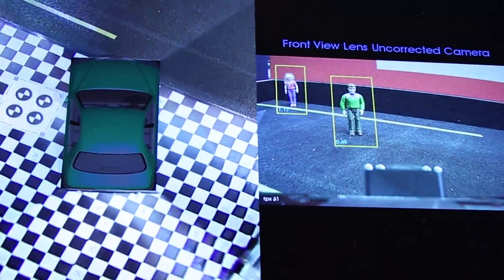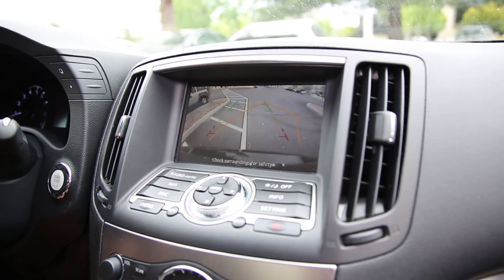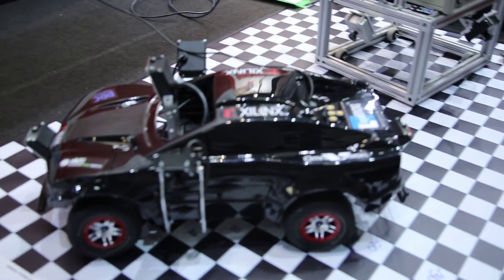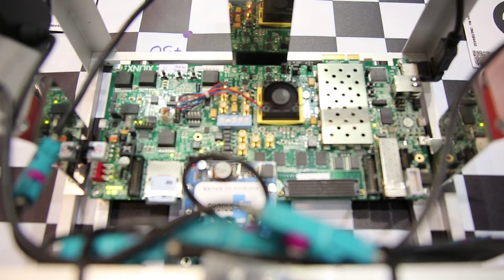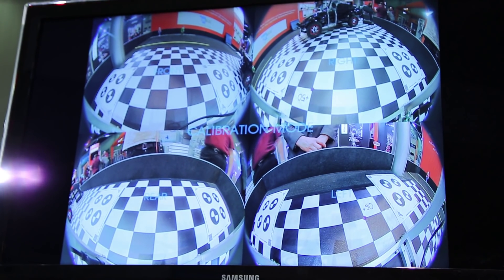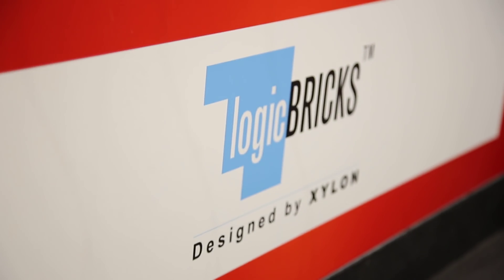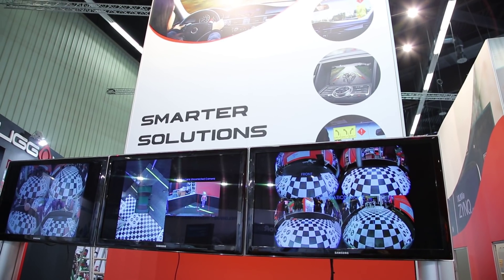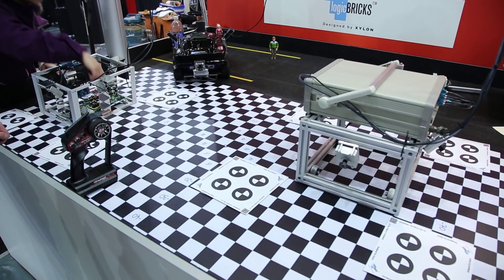Shaping the Future of ADAS Systems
Kevin Tanaka, Senior Manager of the Automotive Business Segment, Xilinx, shares the latest trends in ADAS on the road to autonomous vehicles, and highlights how Xilinx All Programmable Technologies and devices provide scalability and flexibility with the latest security and safety features needed for next generation automotive systems.